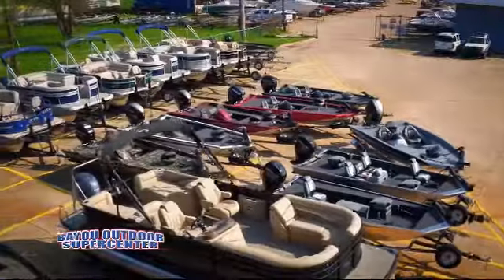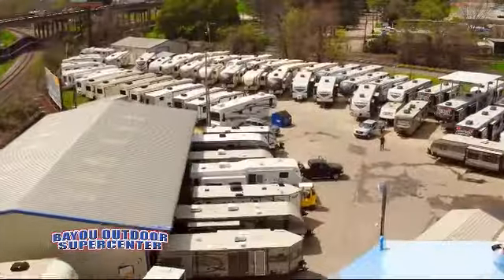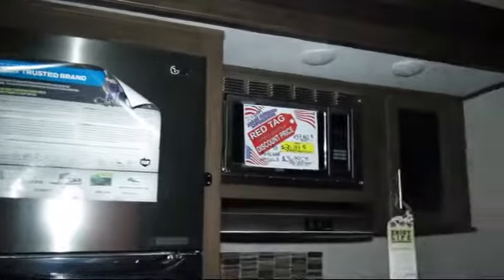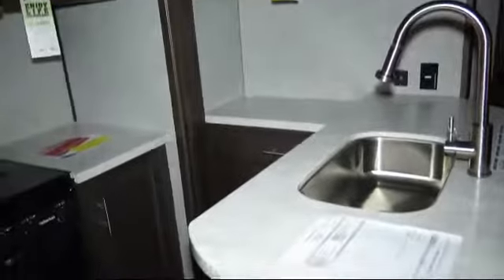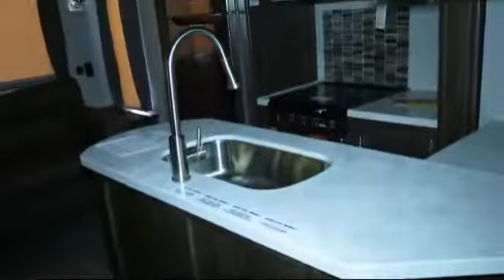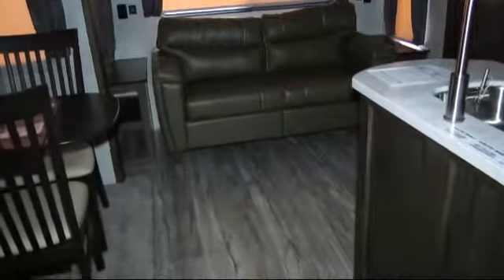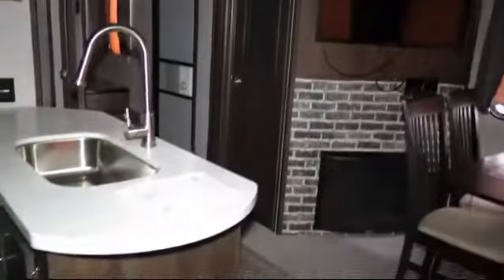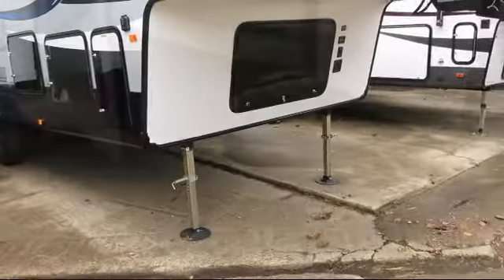2018 Forest River Cherokee Arctic Wolf 295QSL8 Fifth Wheel For Sale In Bossier City, Louisiana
2018 Forest River Cherokee Arctic Wolf 295qsl8 Stock Number: 18515 Vin:18515

Bayou Outdoor
1800 Barksdale Blvd.